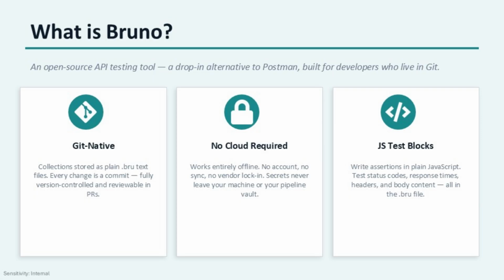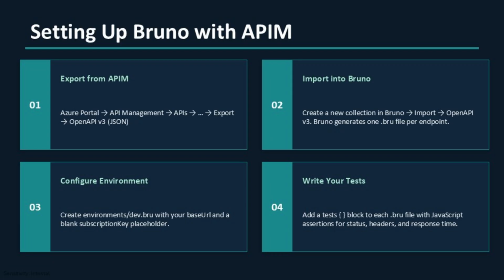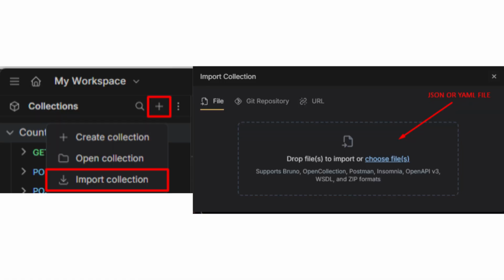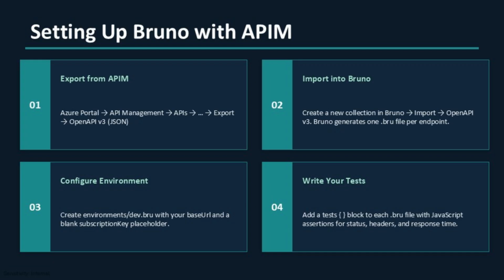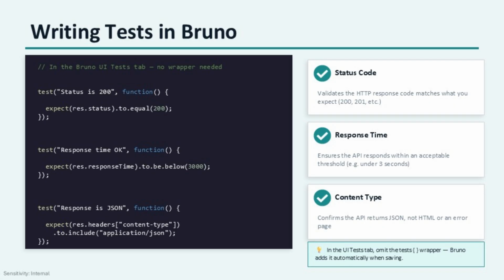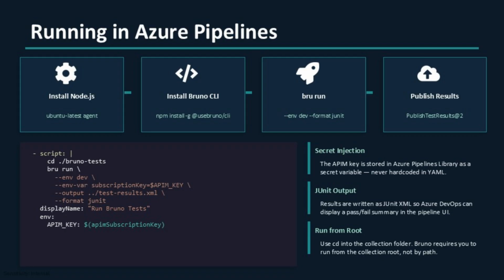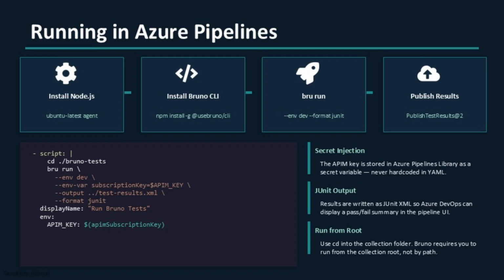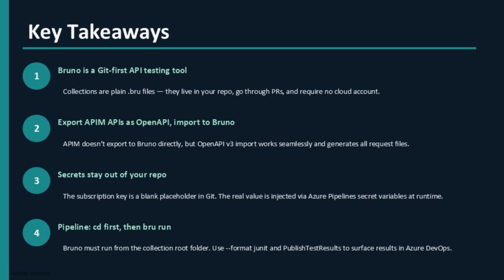Bruno collections inside CI/CD Pipelines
Testing APIs is crucial for ensuring applications behave as expected. In particular, when working with Azure API Management (APIM), validating APIs early helps prevent issues later in the delivery process. Fortunately, there is a great open-source alternative to Postman that makes this even easier — Bruno.

Unlike Postman, Bruno stores collections as plain .bru files directly on disk. As a result, your test collections live inside your Git repository alongside your code, making them natively version-controlled and fully auditable through pull requests.